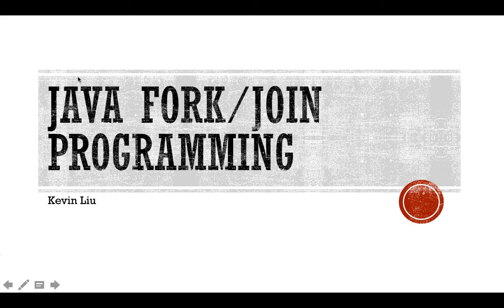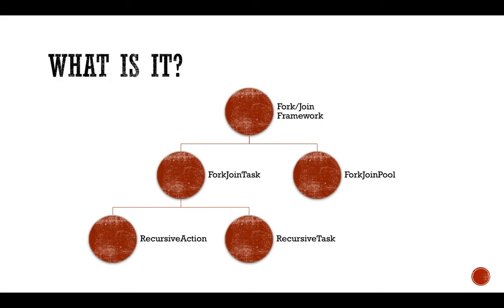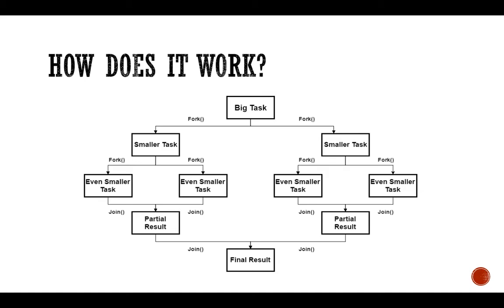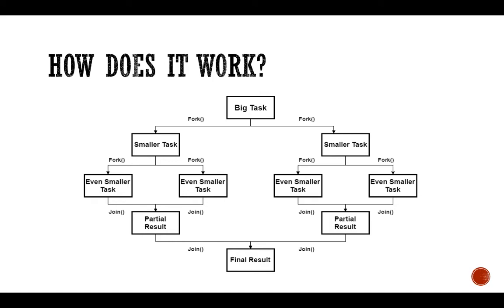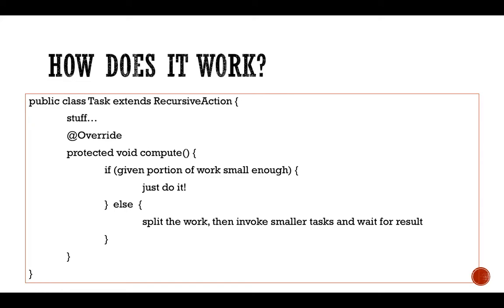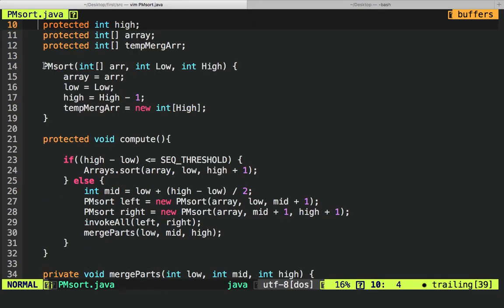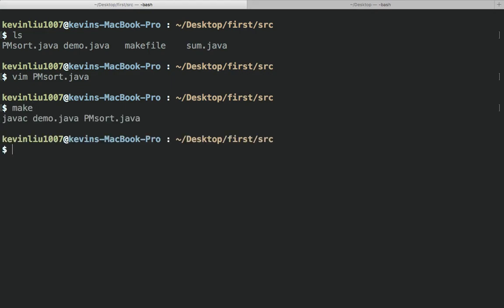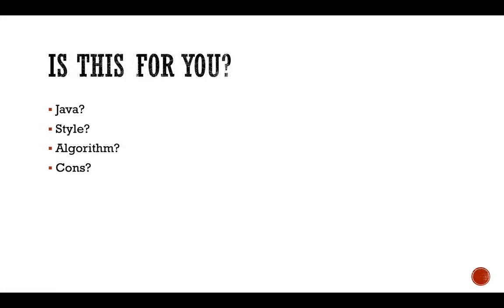Java Parallel Programming Utilizing Fork/Join Framework